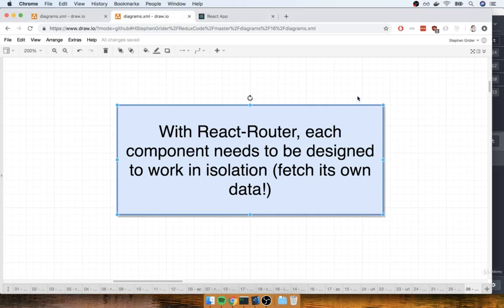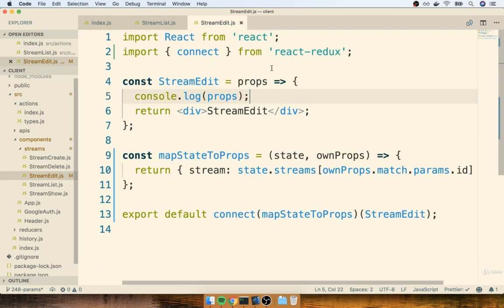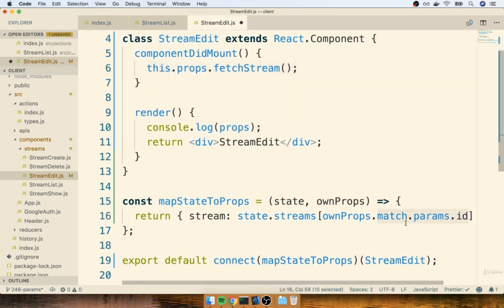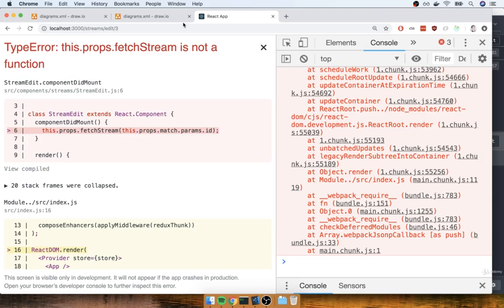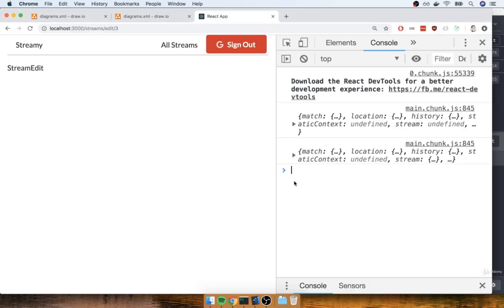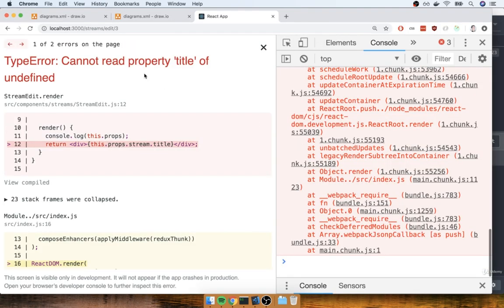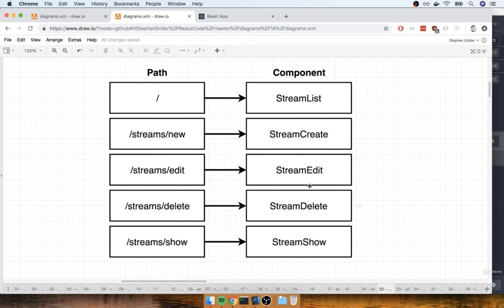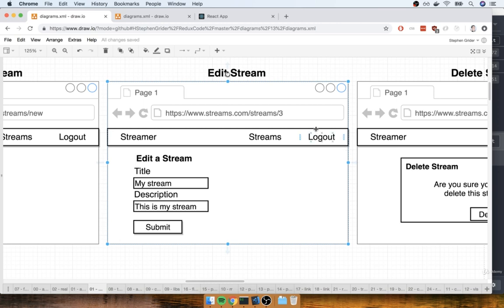20.29 Fetching a Stream for Edit Stream